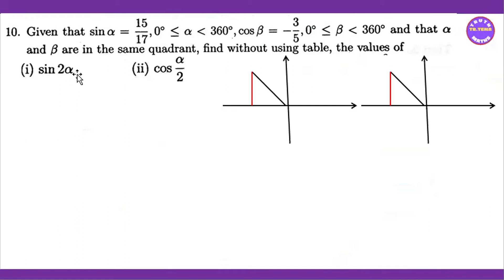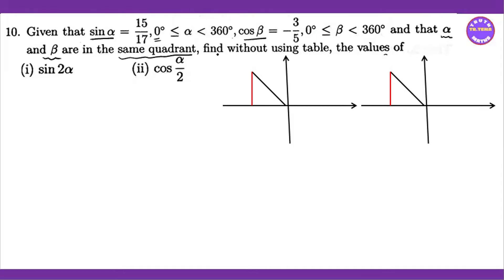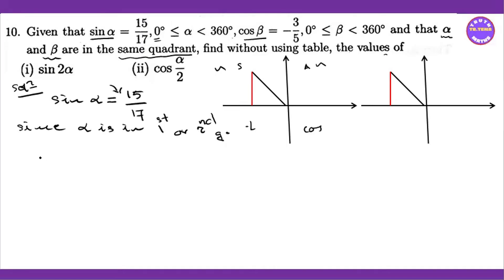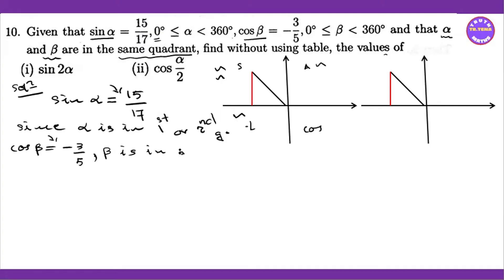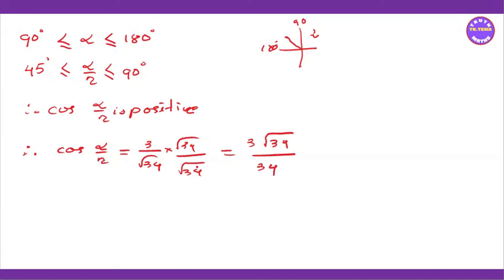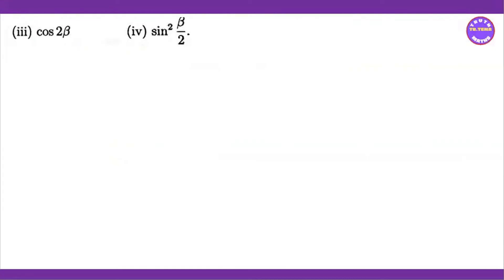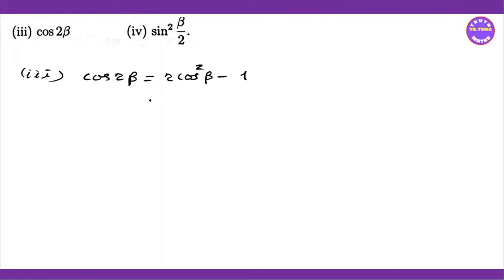Grade11 maths chapter10, Trigonometry, Exercise(10.2)No.10, Tena